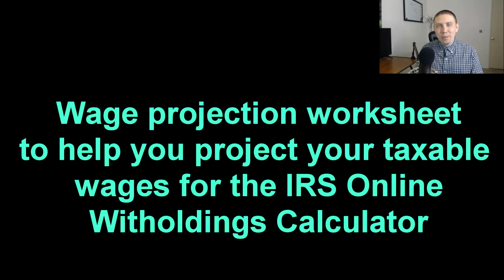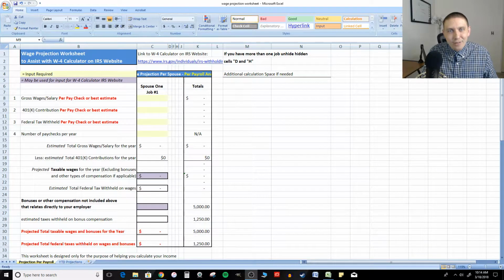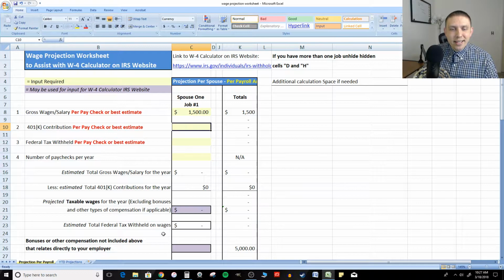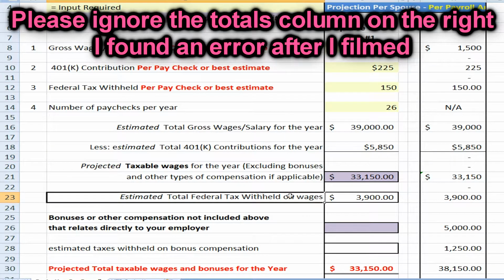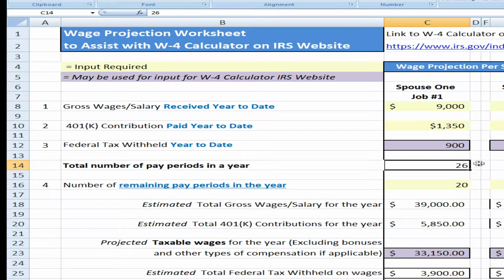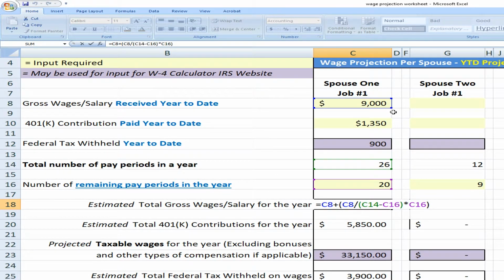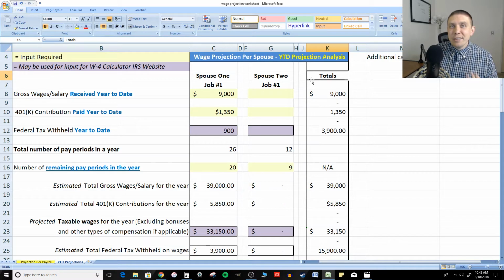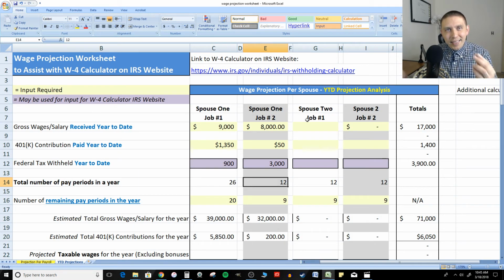How To Project Taxable Income! 📈(Free 2018 Income Tax planning Excel Worksheet)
How to Project Your Taxable Income. Project Your Taxable Wages Easily with this Free 2018 Income Tax Planning Excel Worksheet. Projecting your taxable wages will help you fill out the information on the IRS W-4 Calculator.

The excel worksheet shown in the video can be downloaded here through the box drop

PART 1 of Dominate Your Tax Series

Did you miss dominate your taxes part 1?  Learn how your income tax withholdings and 2018 W-4 affect your paycheck.

The complete time stamp index for this video so you can go back to or skip to any part in the video like a boss!

•How to project your taxable income per payroll -  1:32
• How to project your taxable income based on your current year to date wage - 8:00
• Other cool features I've built within the spreadsheet- 13:30

♦ Save money, budget, build wealth and improve your financial position at any age

New videos typically every Sunday or Wednesday. Do not forget to help out a friend and share this information with them as well.

About me: I'm passionate about helping people build wealth by learning more about personal finances, investing and taxes. My mission is to help people improve their financial position career and life.

I also enjoy teaching others about the accounting profession, tech tips, and helping people overcome challenges in their everyday life as well as their career.

You can find our content on other internet planets such as.

You should always do your own research before implementing new ideas or strategies. If you are unsure of what to do you should consider consulting with a financial adviser or tax accountant such as an Enrolled Agent, or Certified Public Accountant in the area in which you live.

Thanks for taking time to check out this video, and our channel.